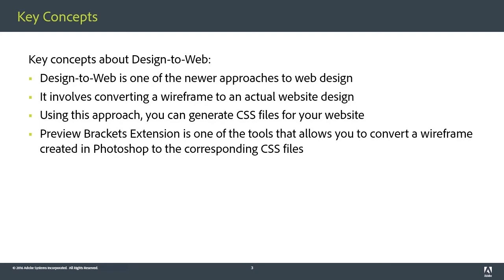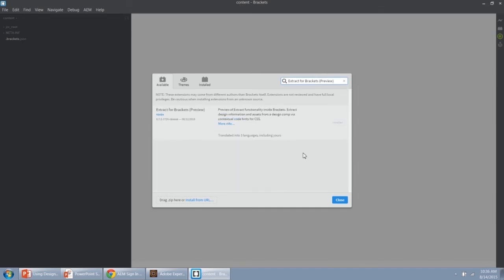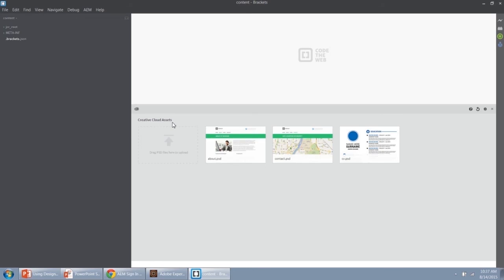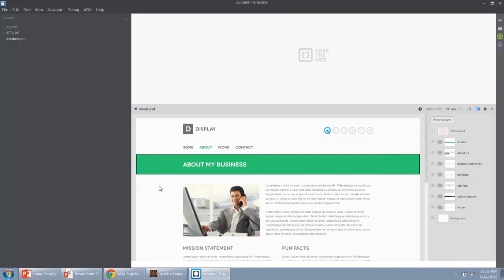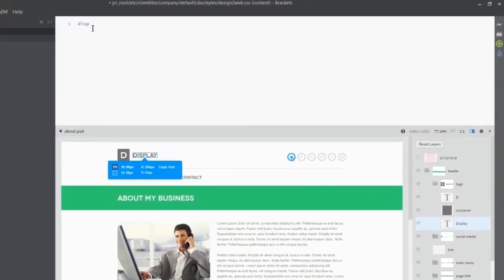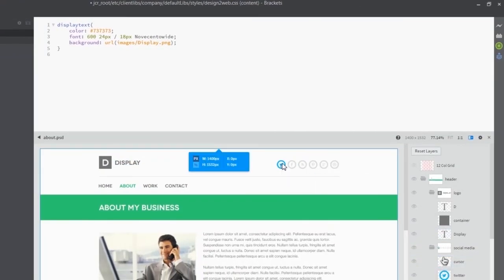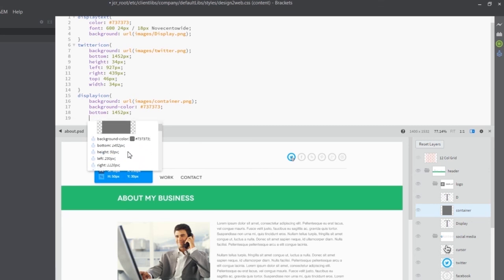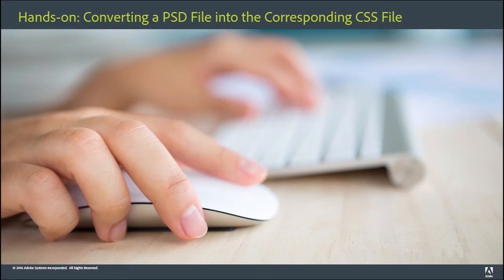Deconstructing the creative design using Design-to-Web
Create a CSS file using the PSD.